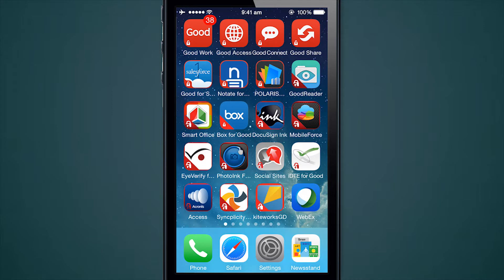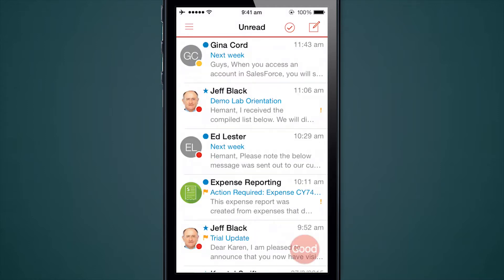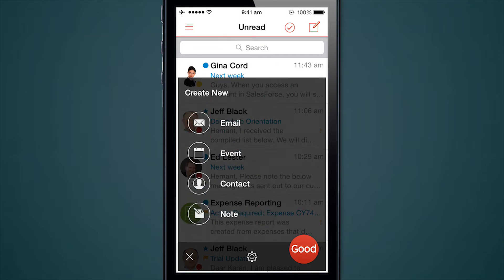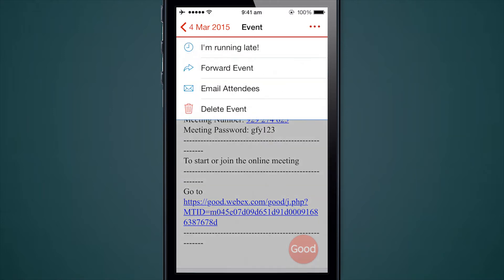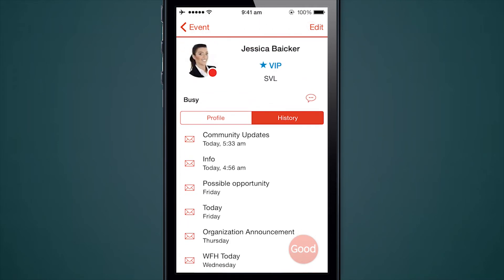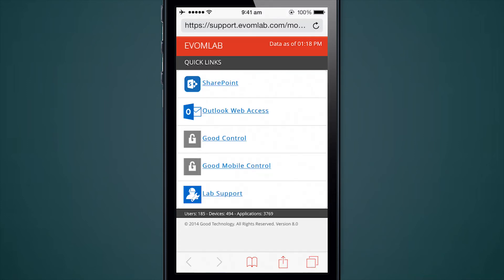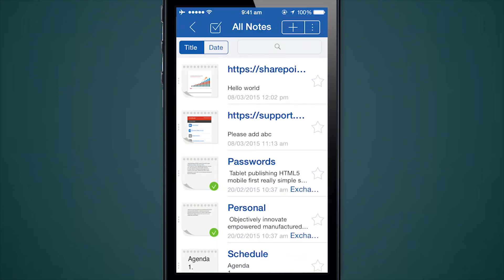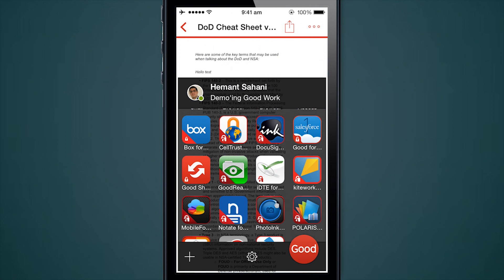Good Work for iOS: Demo Video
Good Work is an all-in-one collaboration app for secure email, calendar, contacts, document collaboration and browsing. Good Work is built on the Good Dynamics platform, enabling powerful mobile workflows with the other applications in the Good ecosystem. See this demo video to better understand the power of Good Work.